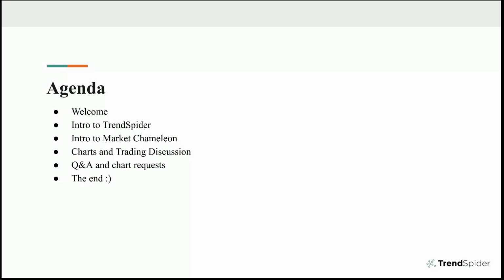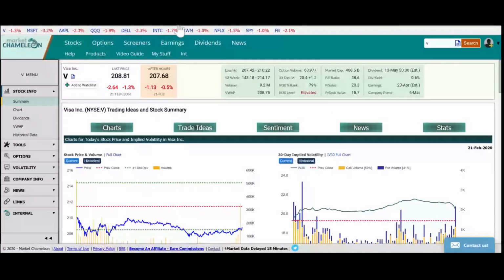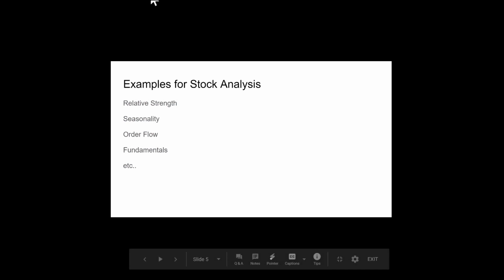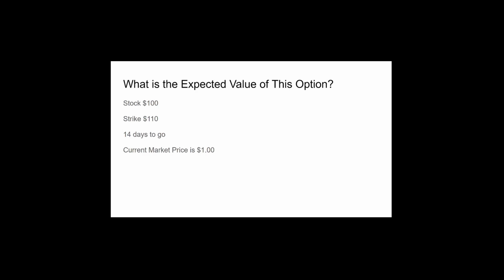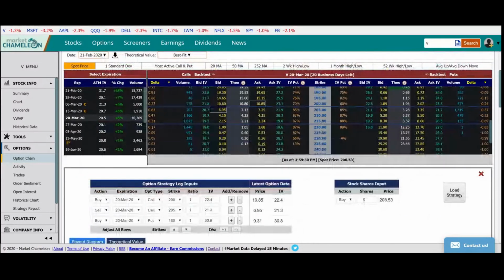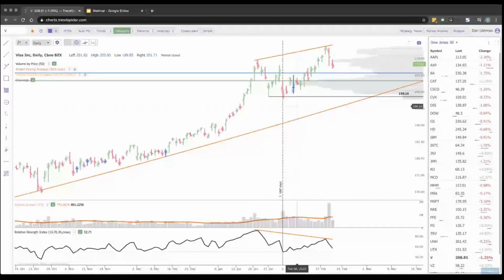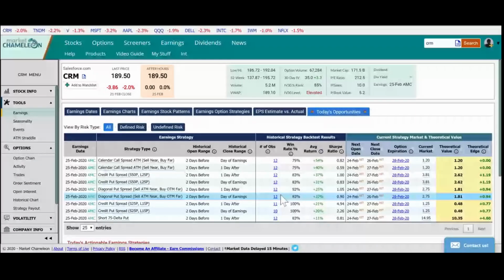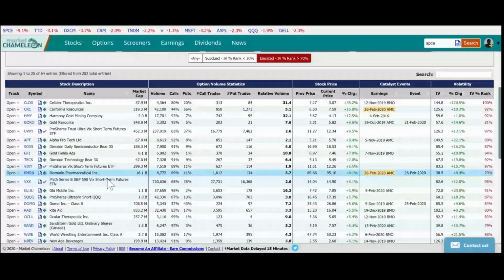Sunday Chart Show with "Market Chameleon"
In this weekend's chart show, we have guest Market Chameleon on to discuss how they use options to trade in the market. We will also be going over a few different case studies on how Jake uses the TrendSpider platform to trade options as well. If you are interested in learning more about options or different ways to use features on TrendSpider to trade options, check this webinar out!